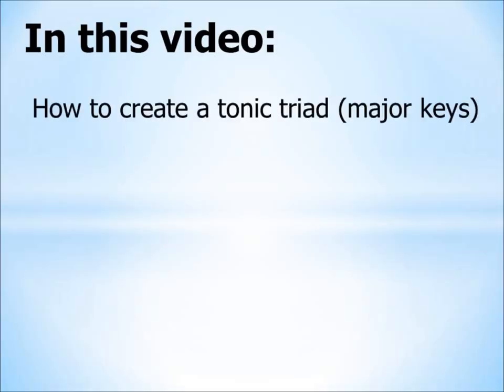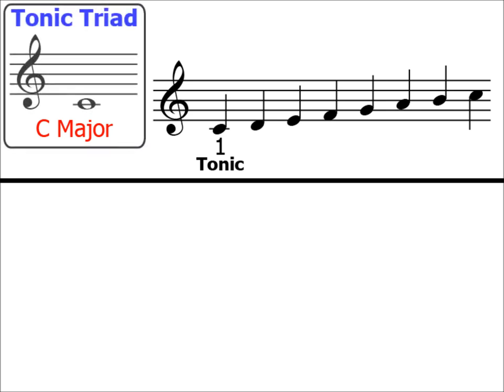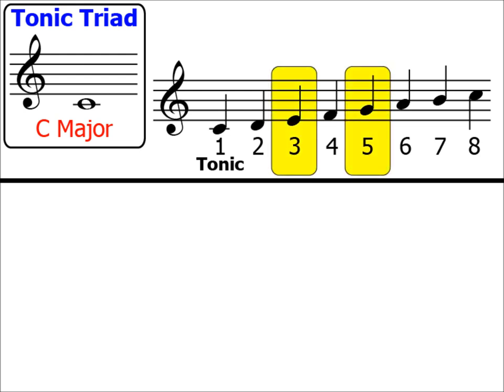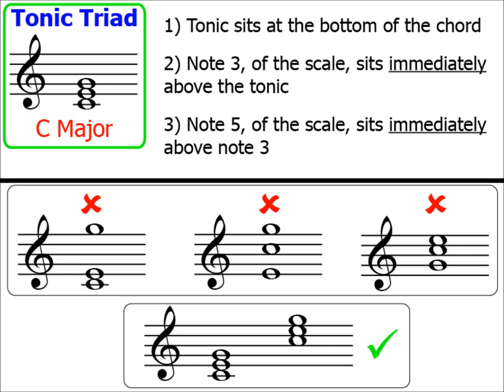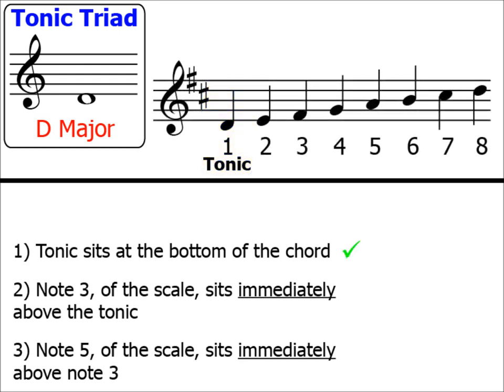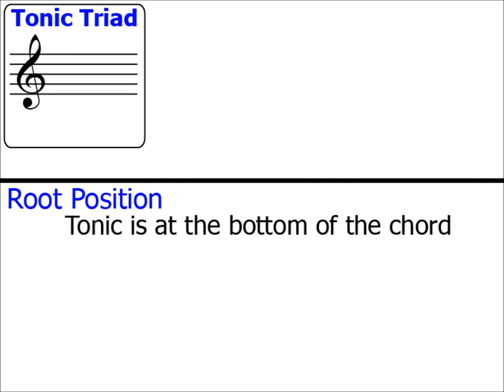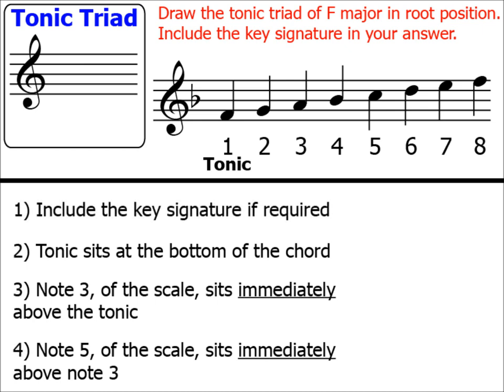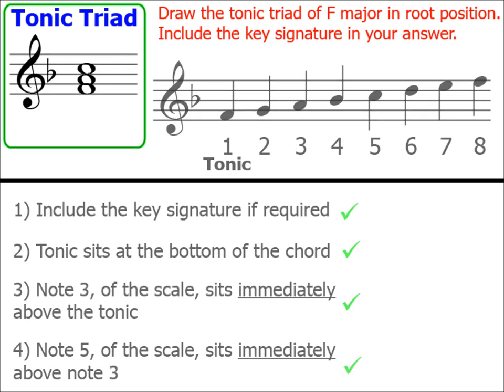Chords Part 1: Tonic Triads (Major Keys)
This video explains the basics of how to create a tonic triad in major keys.